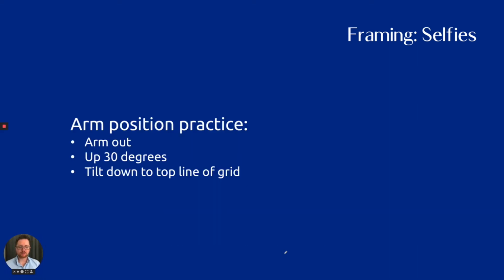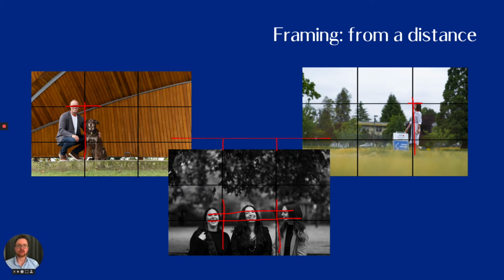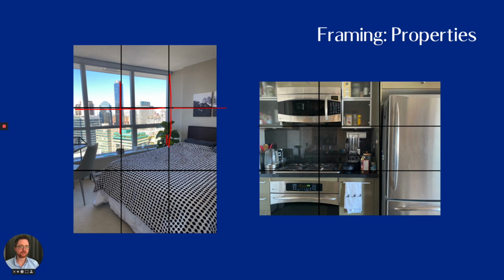Framing Photos and Videos with a Smartphone